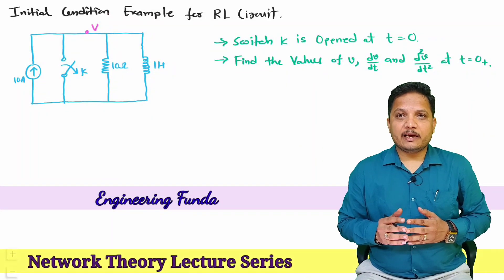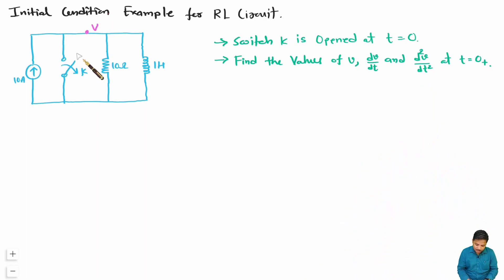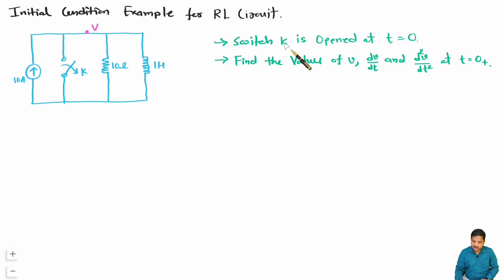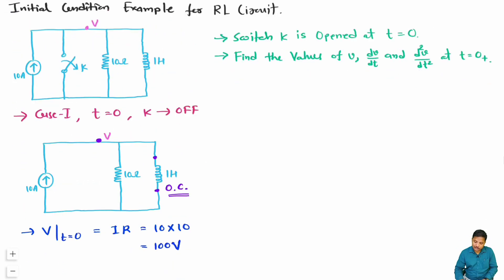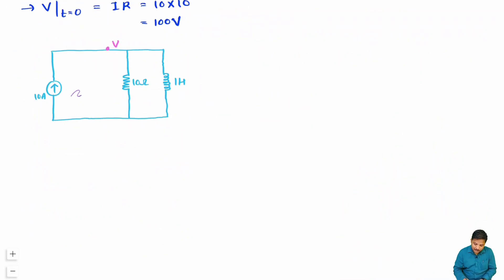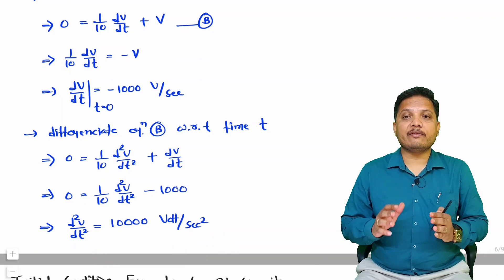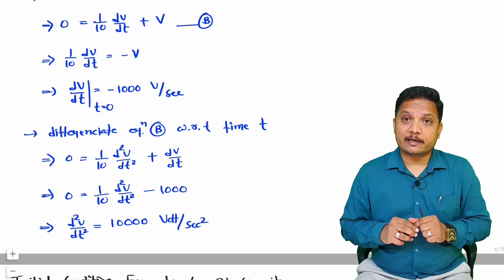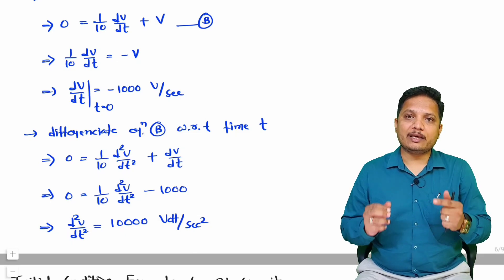Initial Condition Example for RL circuit in Network Theory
Initial Condition Example for RL Circuit in Network Theory is explained with the following Timestamps:
0:00 - Initial Condition Example for RL Circuit - Network Theory
1:06 - Initial condition of RL Circuit
6:46 - dV/dt of RL Circuit
8:17 - d2V/dt2 of RL Circuit

Initial Condition Example for RL Circuit in Network Theory is explained with the following outlines:
0. Network Theory
1. Initial Condition Example for RL Circuit
2. Initial condition of RL Circuit
3. dV/dt of RL Circuit
4. d2V/dt2 of RL Circuit